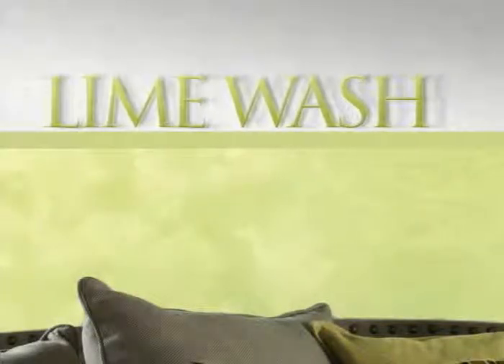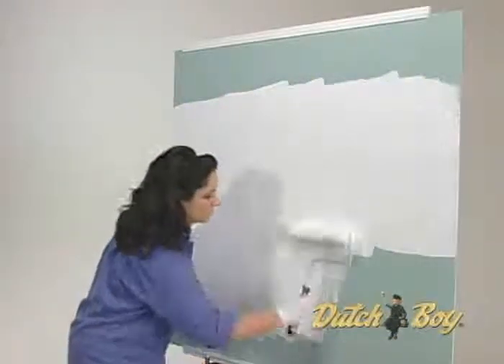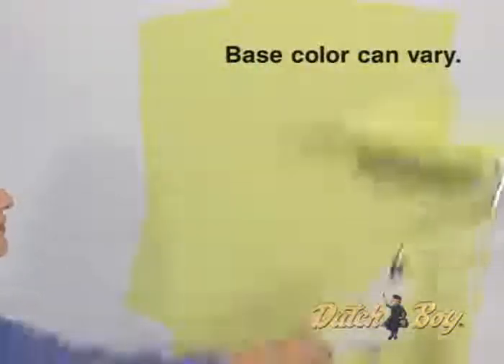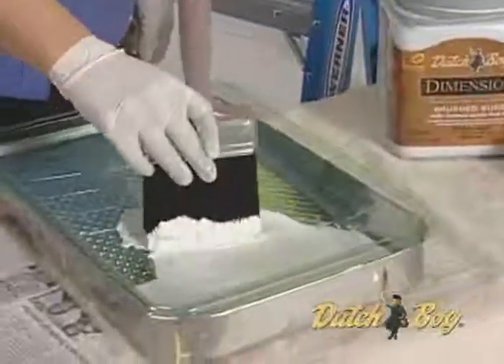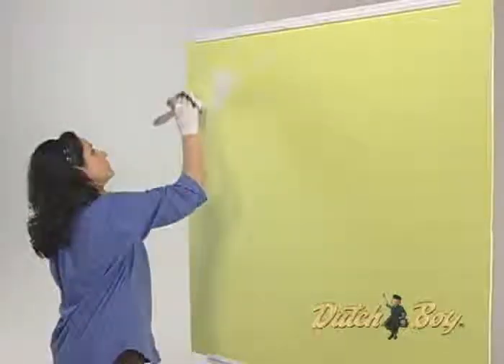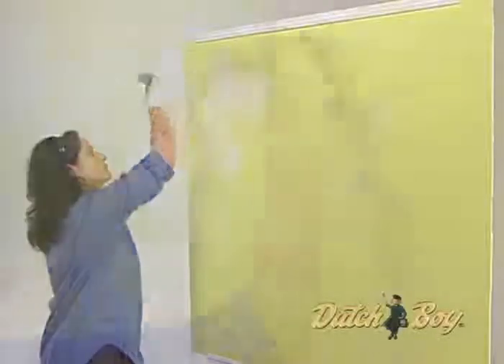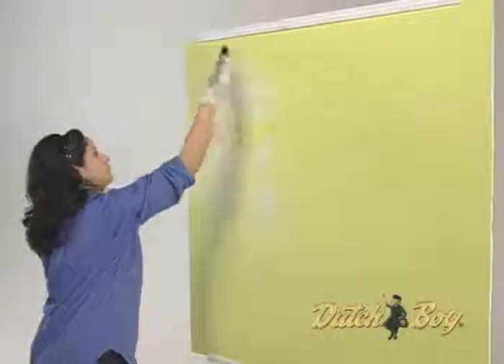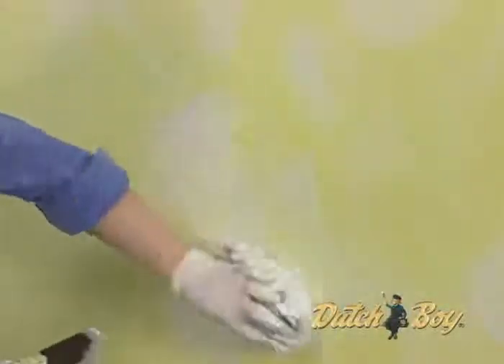Video: Refresh a Room with Lime Wash Paint